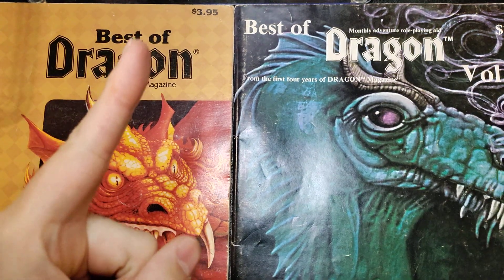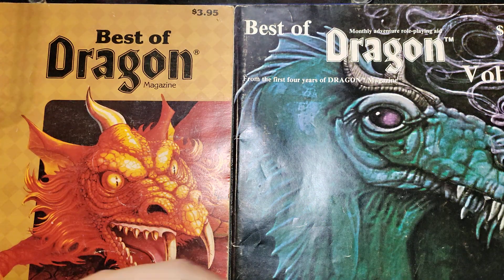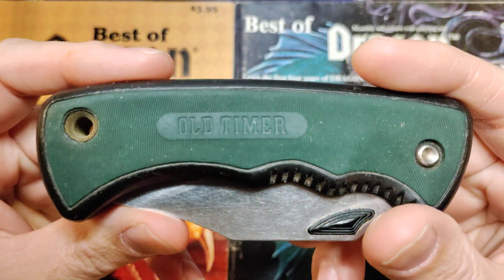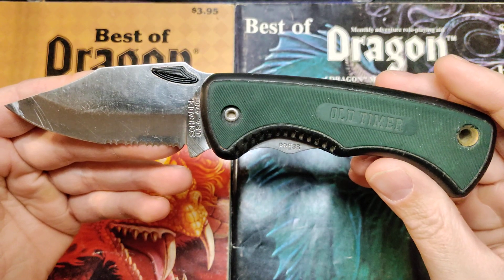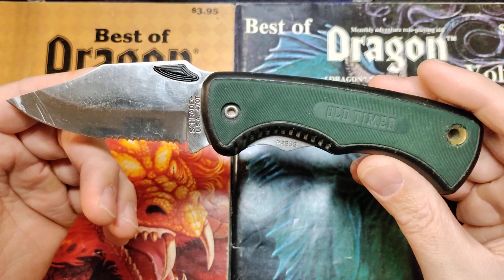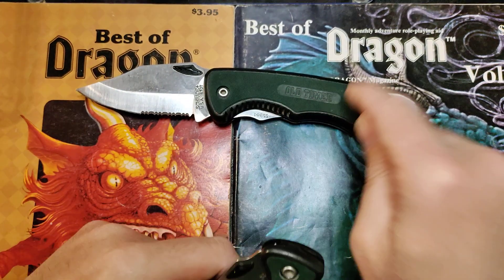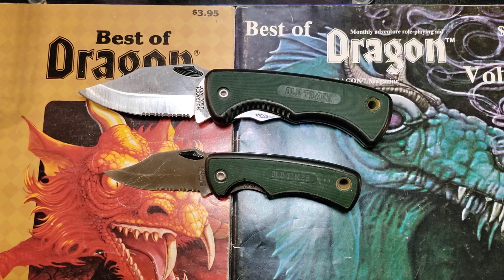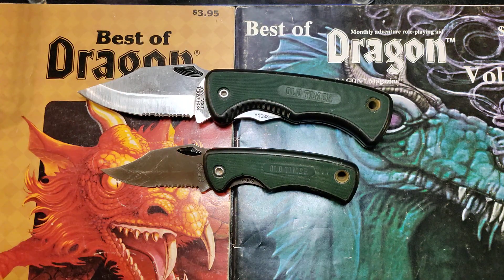2 For Tuesday Old Timers